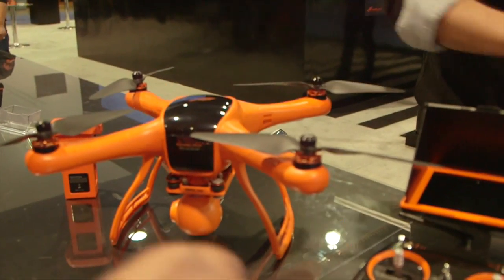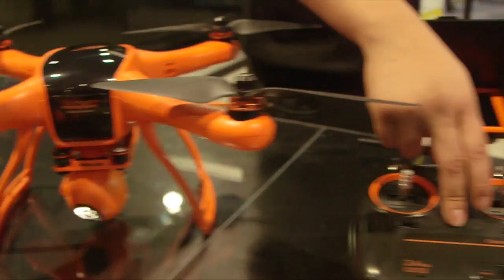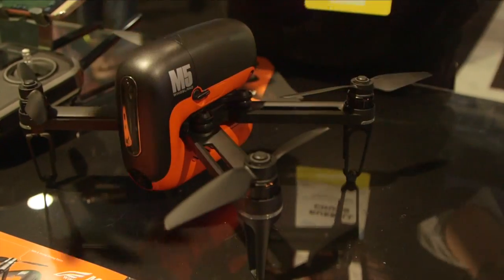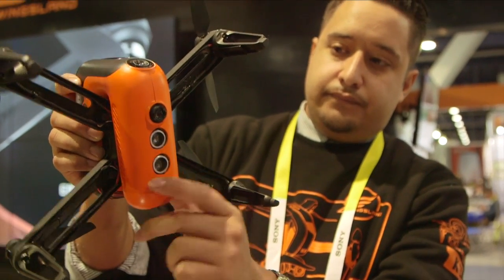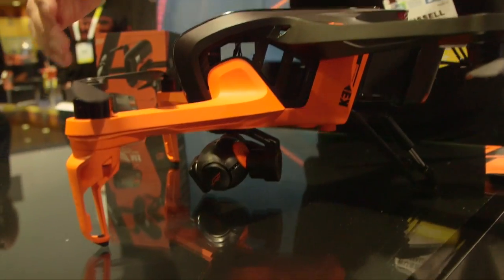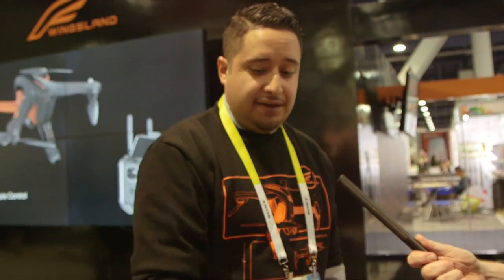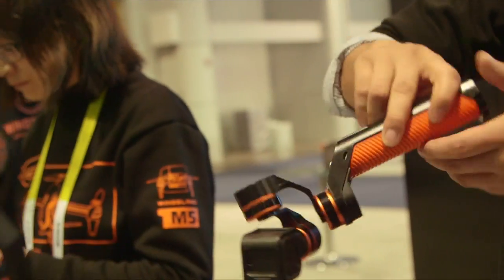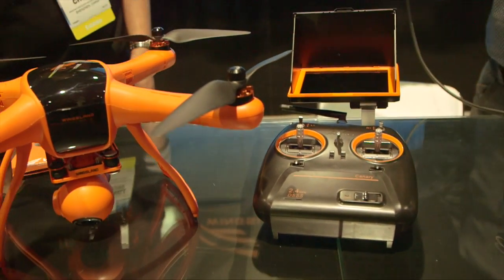CES 2016 - Wingsland, a new Drone company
Another new Drone company Wingsland, they have some interesting new products but do check out the small M5 Drone. They have had lots of interest from Search and Rescue and believe it or not the American military as its a small rugged cheap drone that can take a few knocks and bumps.